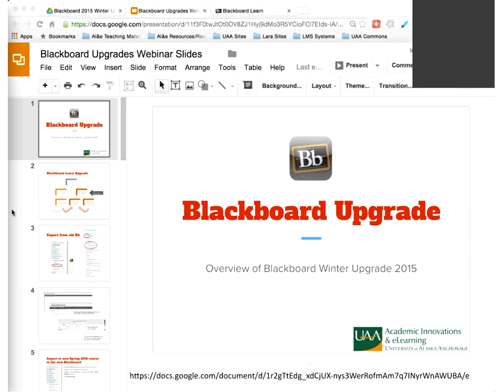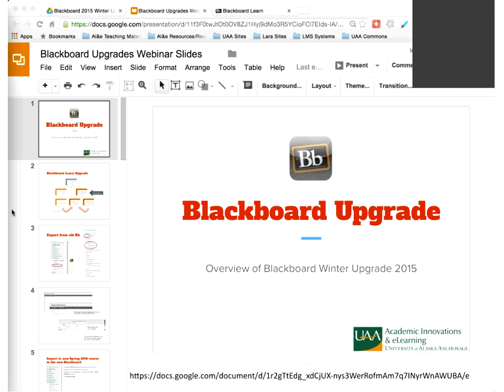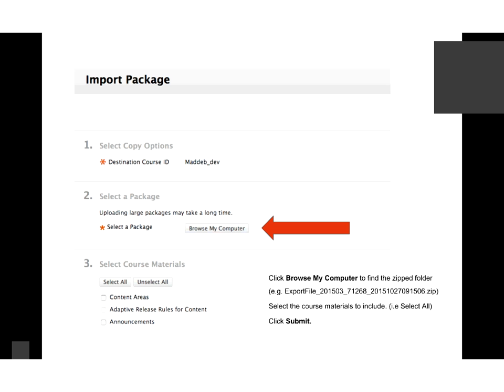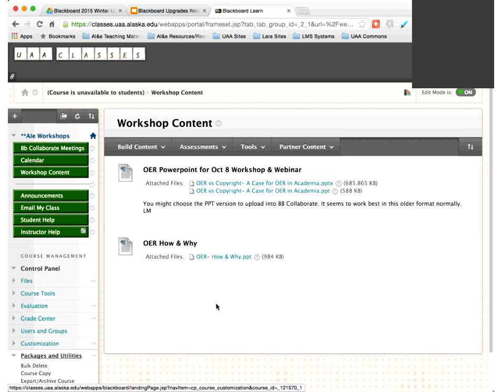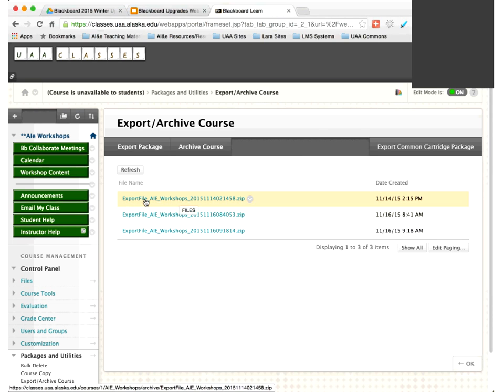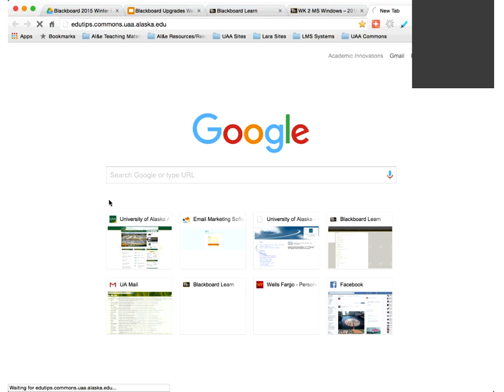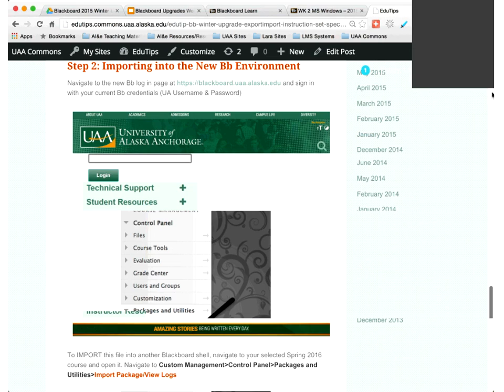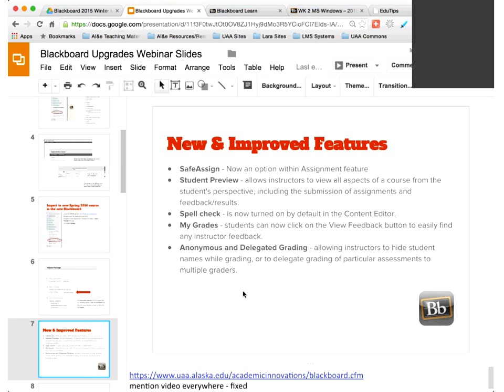UAA Blackboard Upgrade Webinar Dec 2015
This covers the 2015 Winter Upgrade Process, Exporting copied course content from Fall 2015 courses and Importing into Spring 2016 courses. Also review of new Assignment Creation interface with embedded SafeAssign, new Student Preview options and other upgraded features.